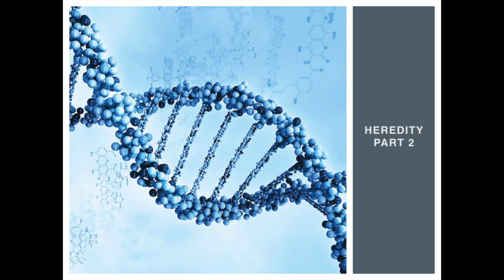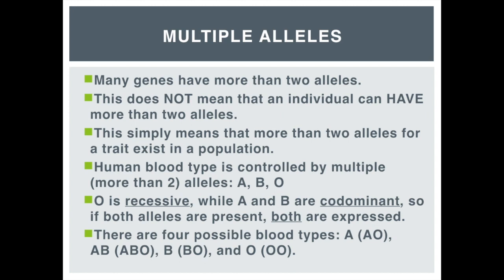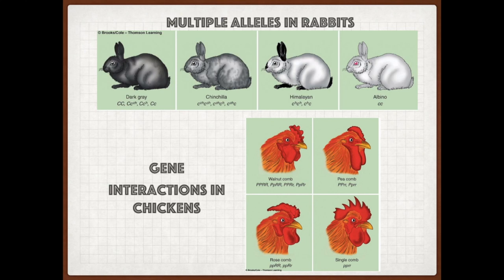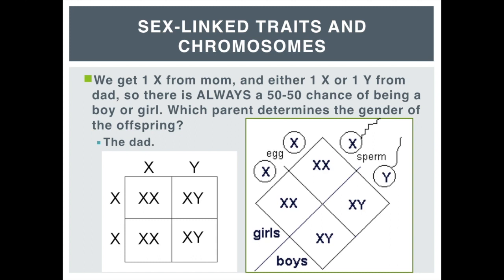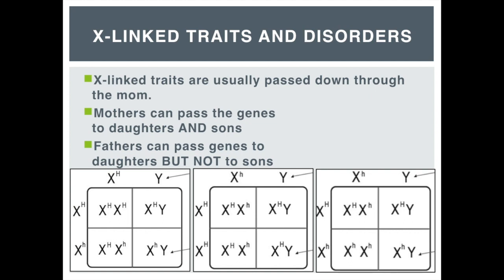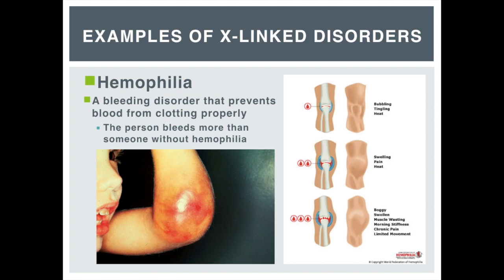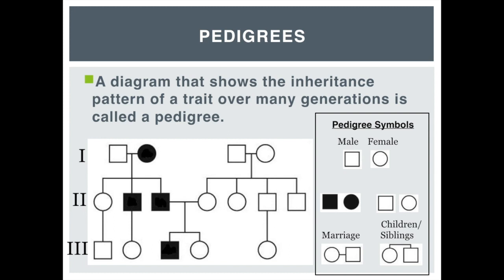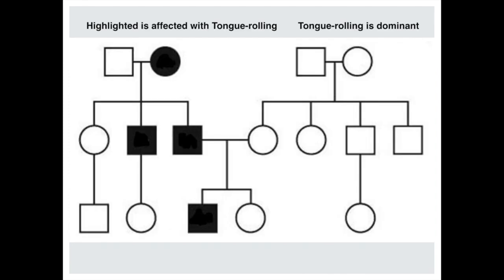Multiple Alleles & X-Linked traits